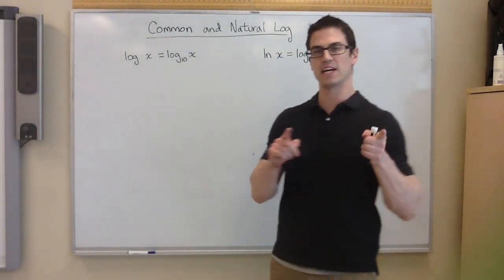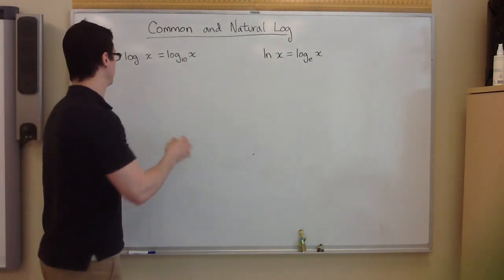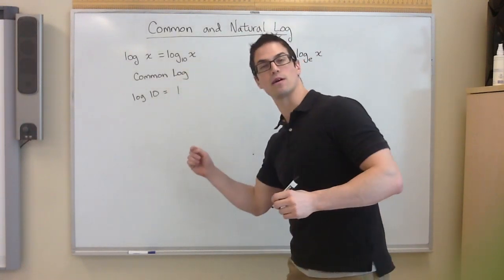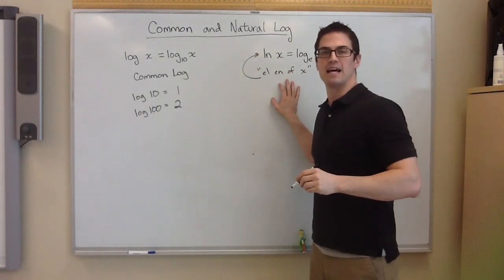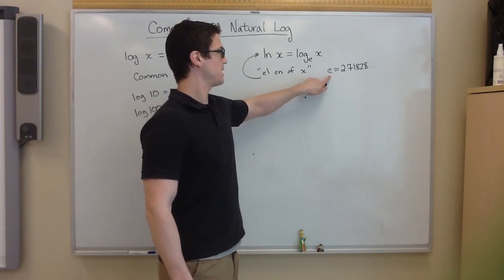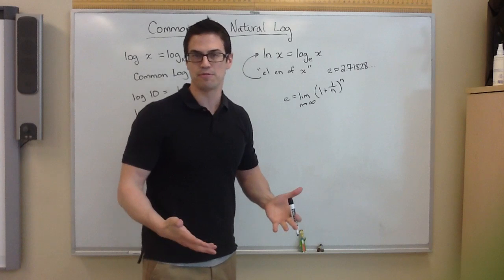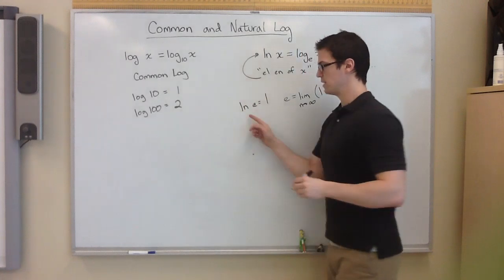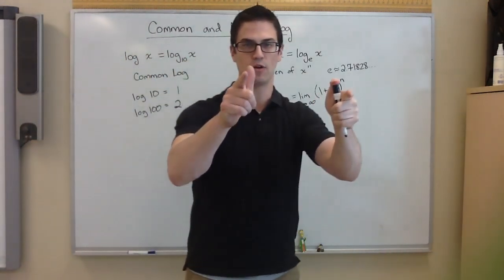Common and Natural Log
Brief tutorial on common and natural logs.